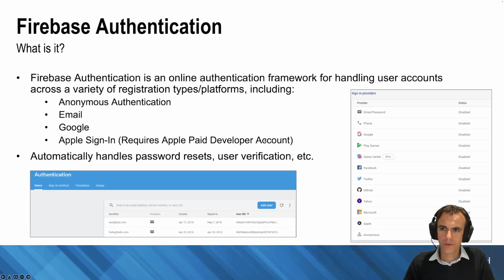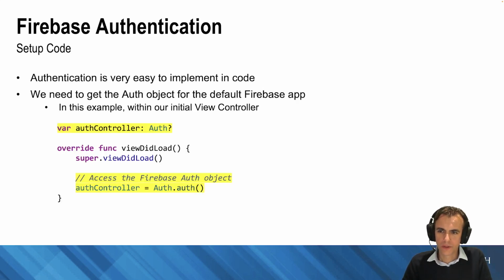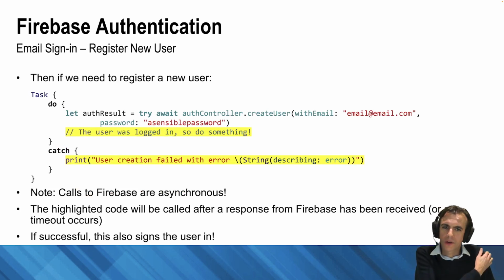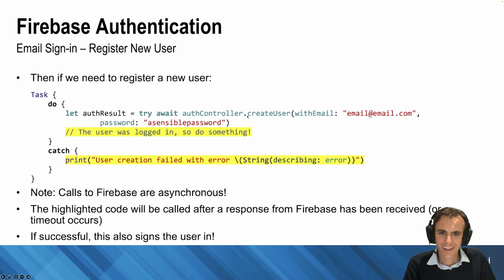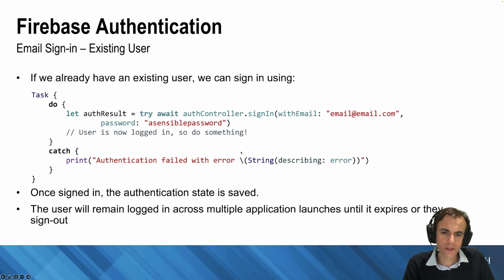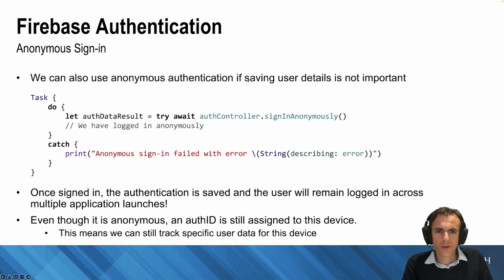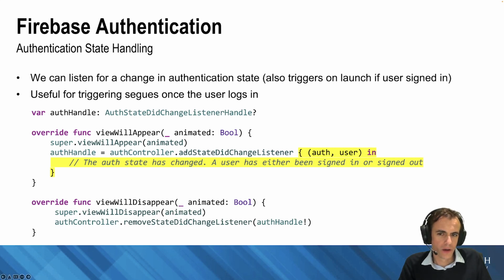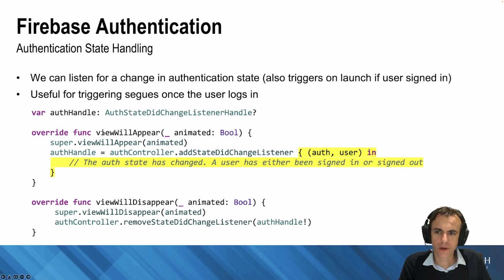W06 2 Firebase Authentication